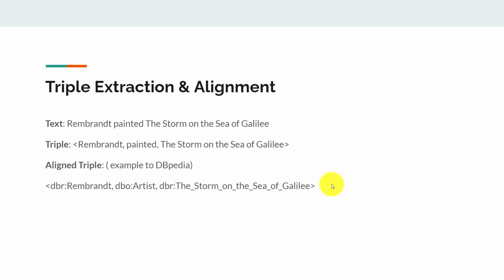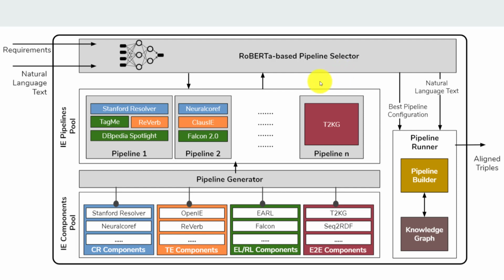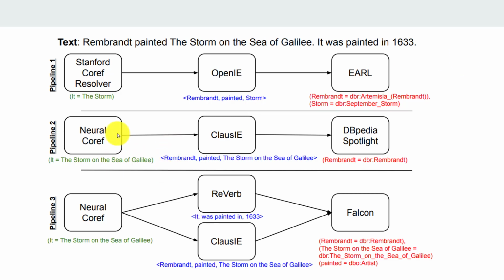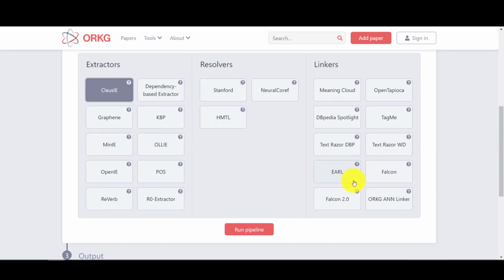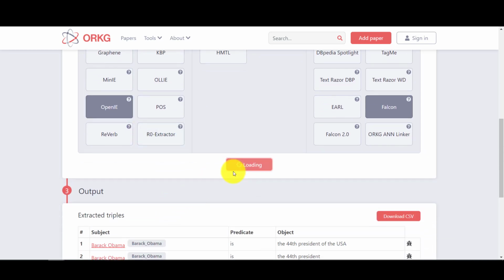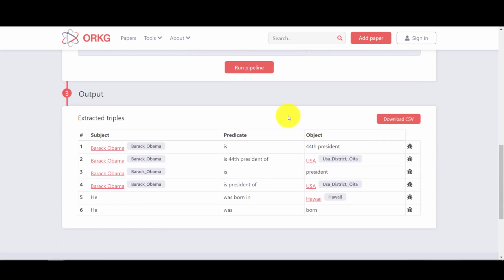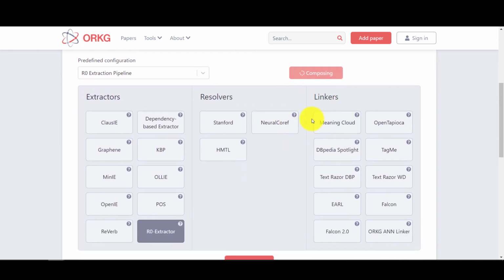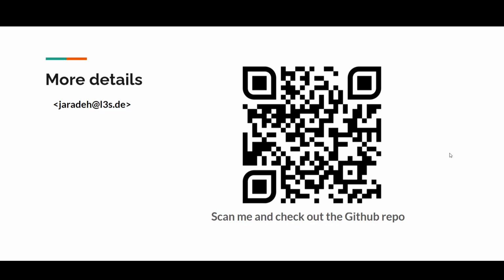Plumber demo presentation @ WebConf 2021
Presentation of Plumber framework at the web conference 2021